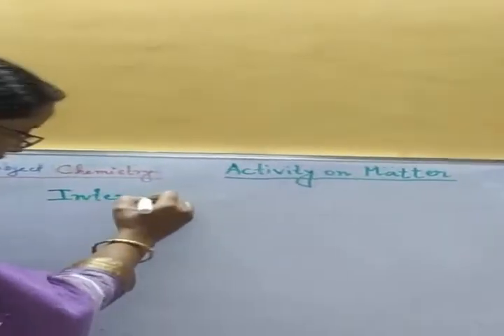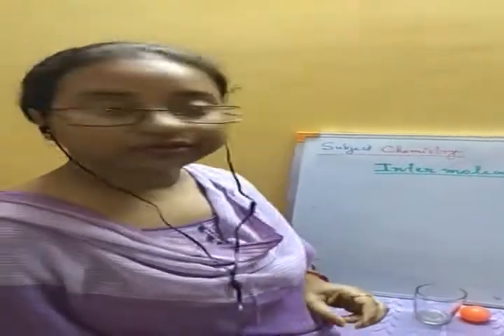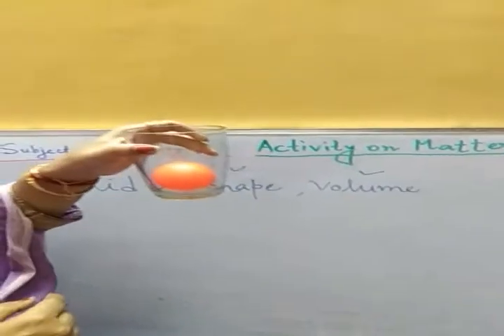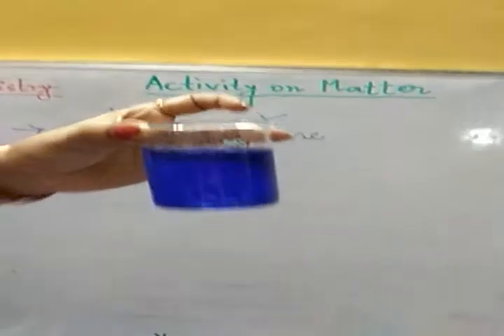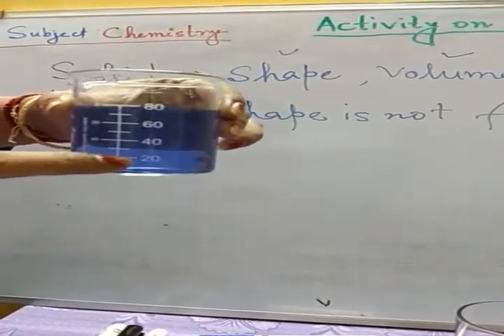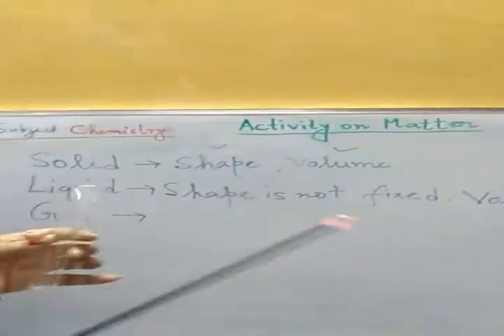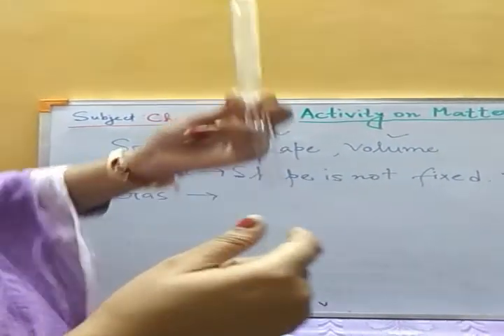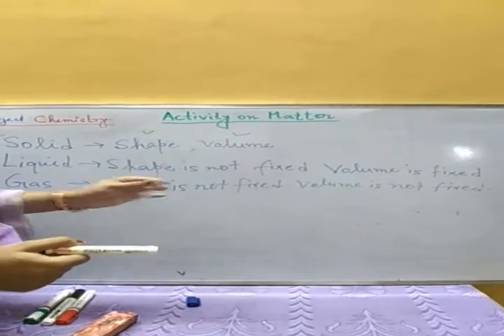Chemistry Activity -1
Activity on matter